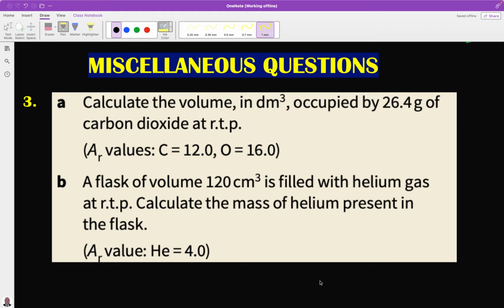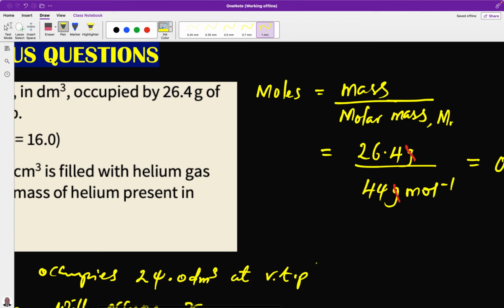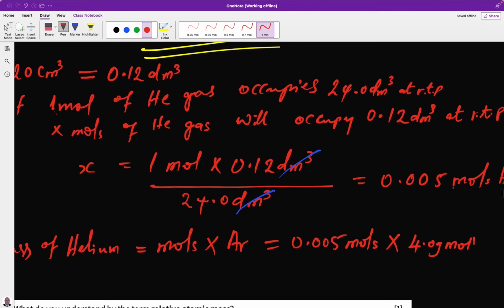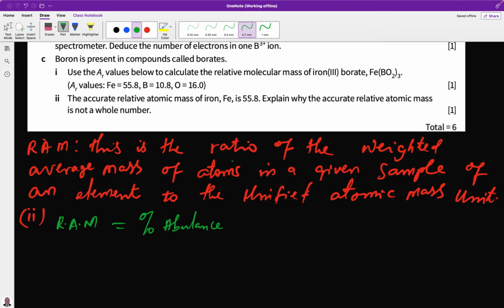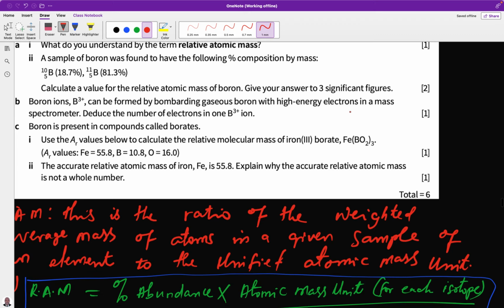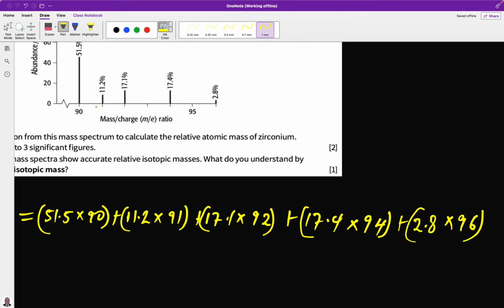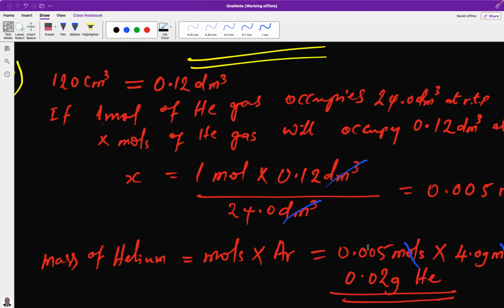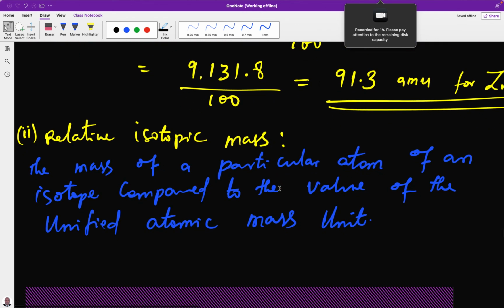PAST EXAM QUESTIONS: THE MOLE CONCEPT AND STOICHIOMETRY - QUESTION 6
CIE AS, EDEXCEL, AQA & GCE AL CHEMISTRY REQUIRED COURSE UNIT